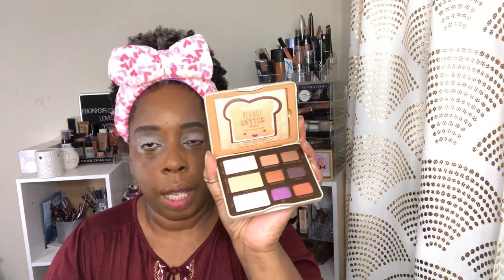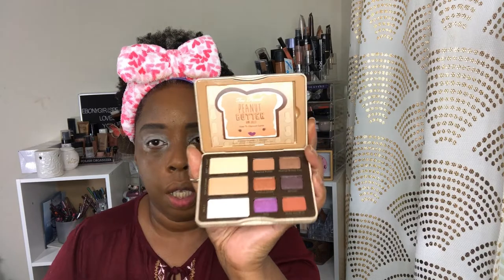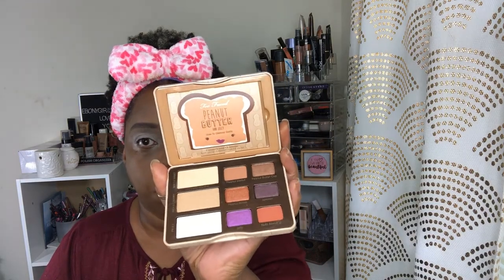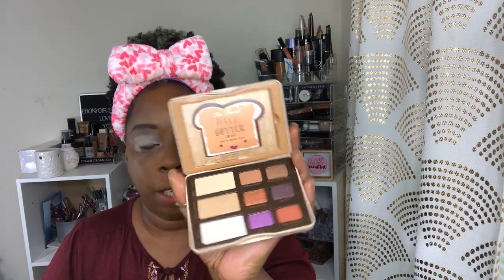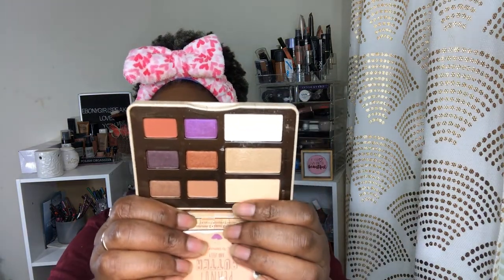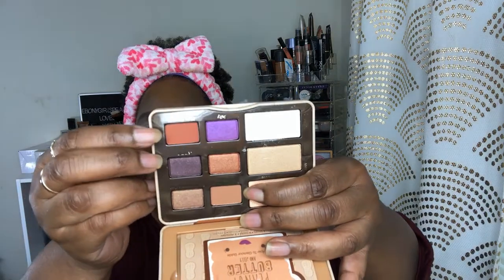Purple On My Eyes :|: Too Faced Eyeshadow Helped Me Do It!!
Hey cute people, I'm having too much fun playing in makeup, so I decided to record this look. Now let me say my lash was hanging on for dear life in this video until I fixed it, so don't be alarmed, lol!
The products I used are listed in the previous makeup video but the products I didn't use in that video are listed here. Enjoy this video and let me know what you think!!

Here are the products I used for this makeup look:

ELF Mineral Infused Face Primer - Radiant Glow
CoverGirl Vitalist Healthy Elixir - 765 Tawny
NYX Eyeshadow Base - White
Too Faced Eyeshadow Palette - Peanut Butter And Jelly
MAC Blush - Blunt & Sweet Cocoa
Wet N Wild Highlighting Powder - Precious Petals
LA Colors Lash Adhesive
Ioni 3D Faux Mink Lashes - Natural 4
NK Lip Pencil - Dark Purple
NYX Matte Lipstick - Up The Bass